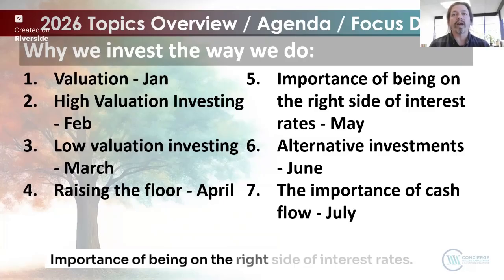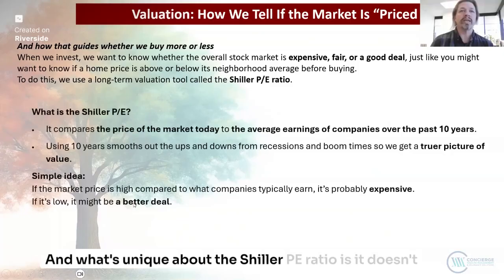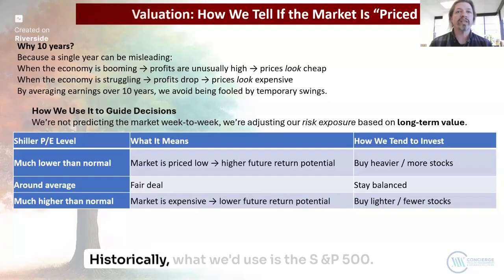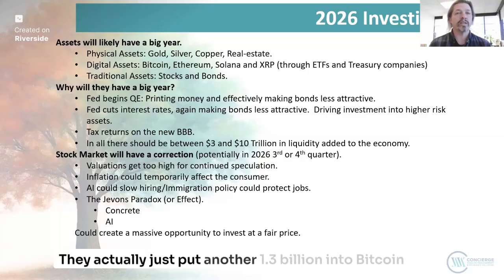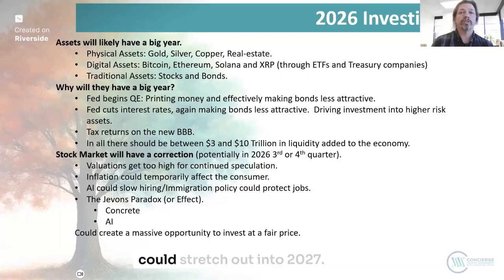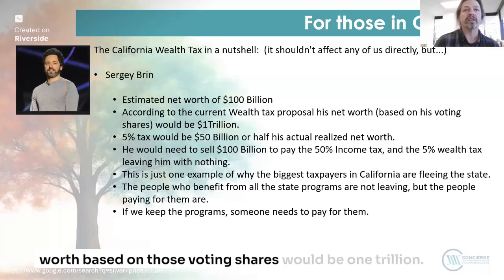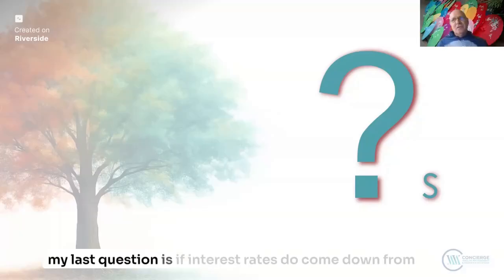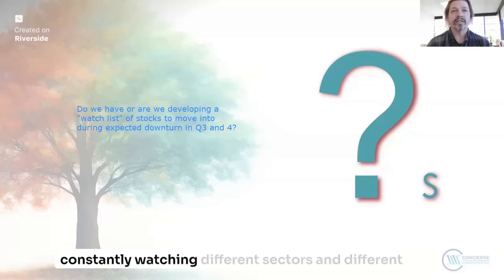Matt Chat - January 2026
Matt Barnhart sharing our new 2026 Matt Chat Agenda & digging into our first of 7 topics for the first 1/2 of the year.